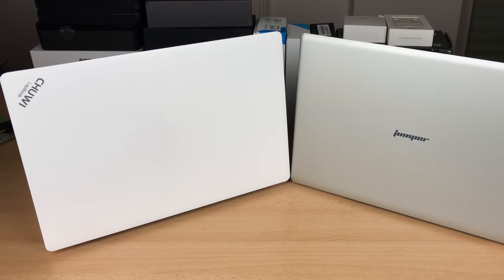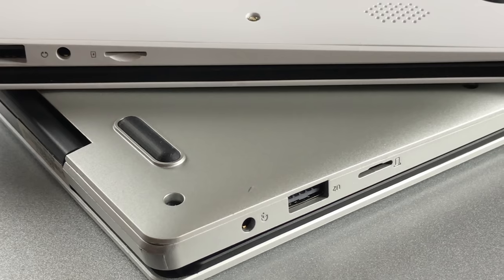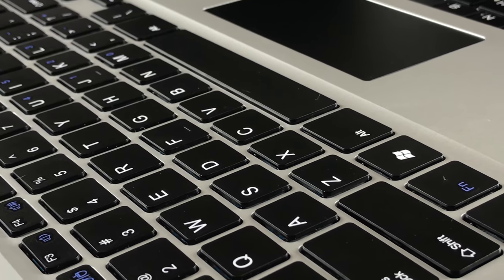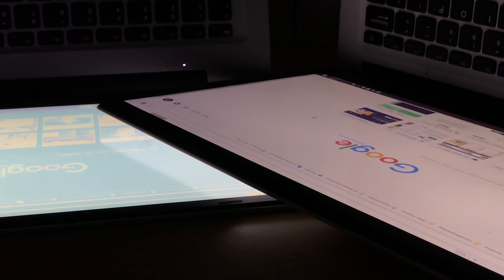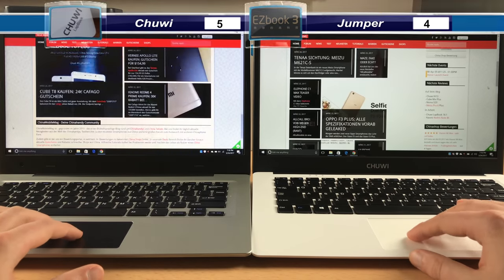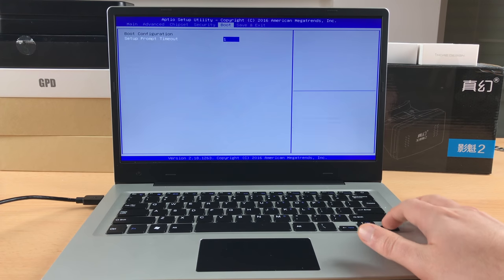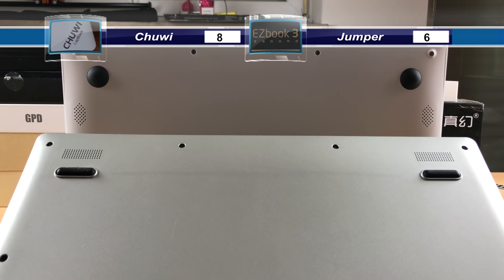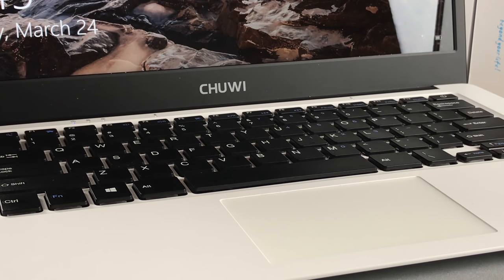Comparison: Chuwi LapBook 14.1 vs. Jumper EZBook 3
Chuwi LapBook 14.1 or Jumper EZBook 3? Which one is better? Let's check out!